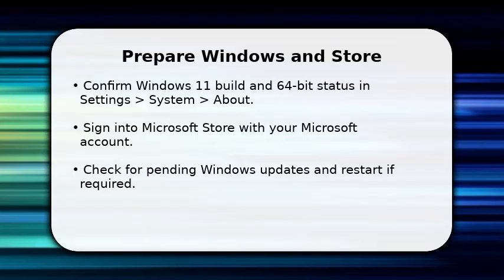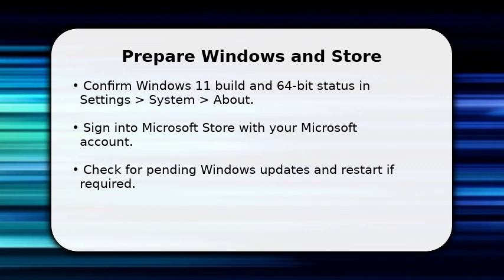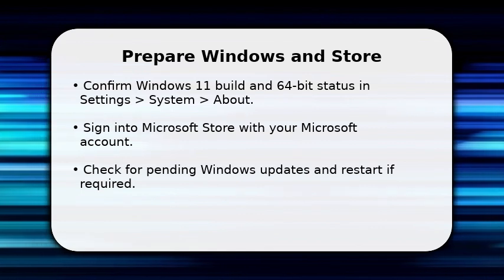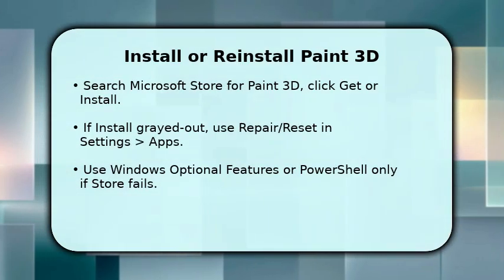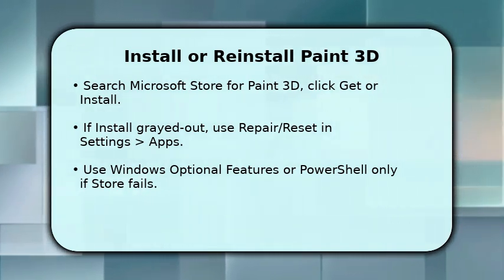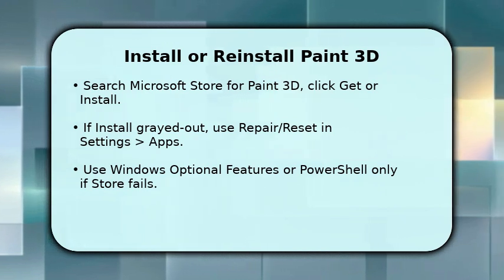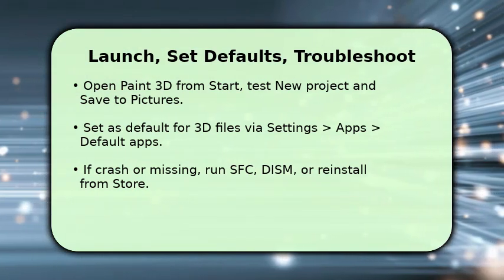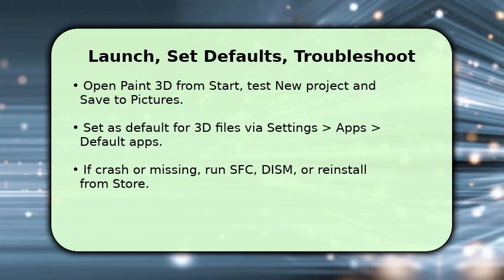How to Get Paint 3d on Windows 11 - Step by Step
How to Get Paint 3d on Windows 11 - Step by Step | 🔒 Surfshark VPN Deal — Stay private and secure. $1.99/mo + 3 Months Free ▸

Learn the step-by extricate process of integrating Paint 3D into Windows 11 with our comprehensive guide. From installation to mastering basic and advanced features, this video will take you through each stage for a seamless experience.

Paint 3D, Windows 11 integration, step-by step tutorial, install Paint 3D on Windows 11, mastering basic and advanced features of Paint 3D